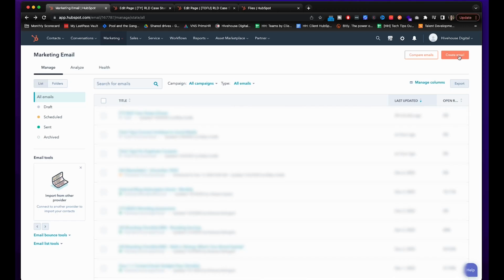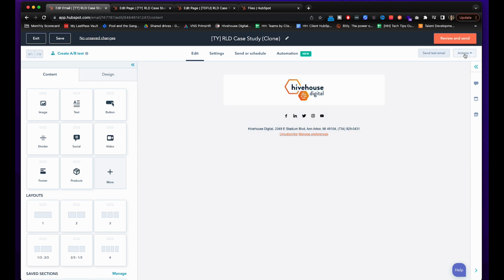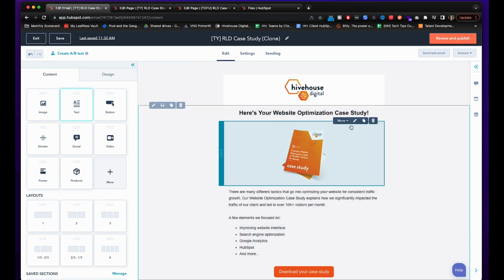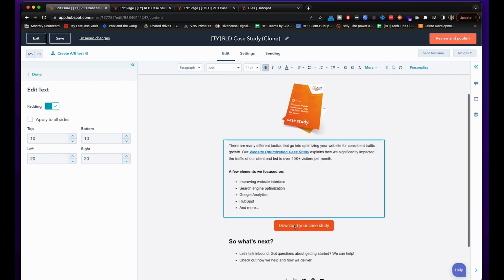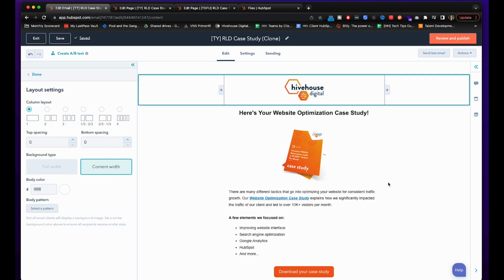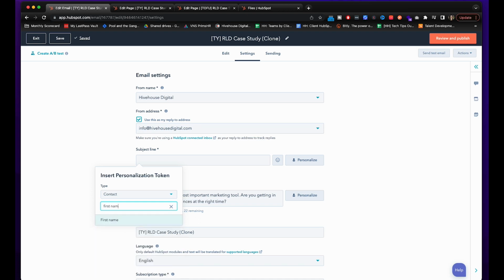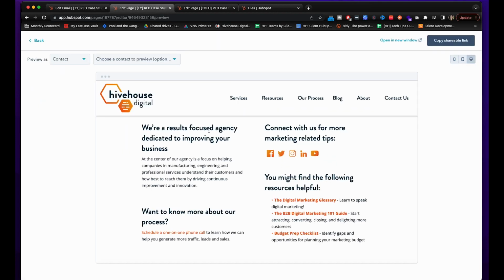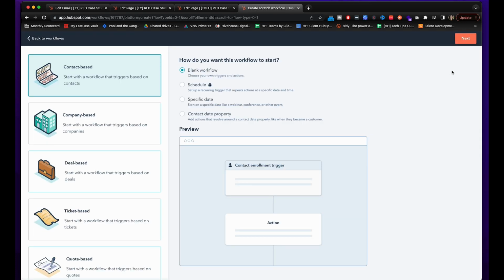Tutorial | How to Create Content Download Email + Workflow | Hivehouse Digital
This week's tutorial goes off of last week's Tech Tip to create a basic inbound strategy with content offers, lead generation, and automated workflows in HubSpot.